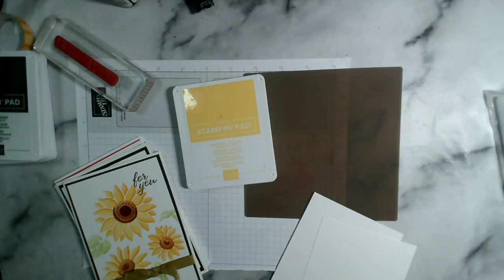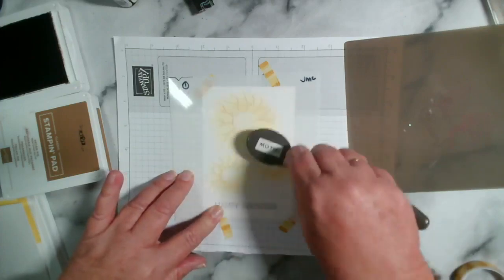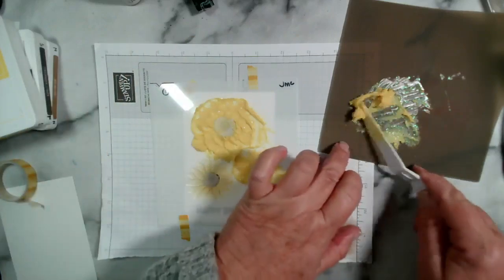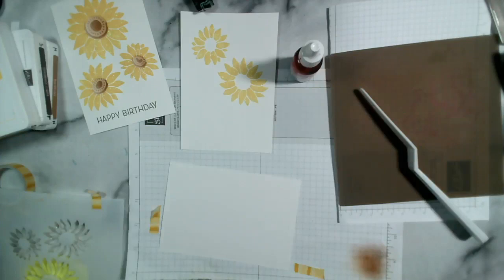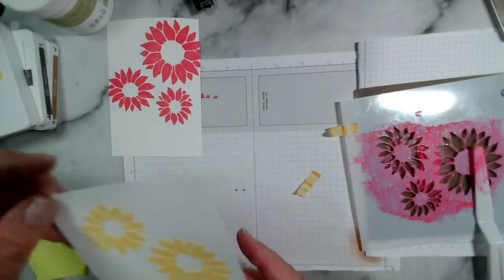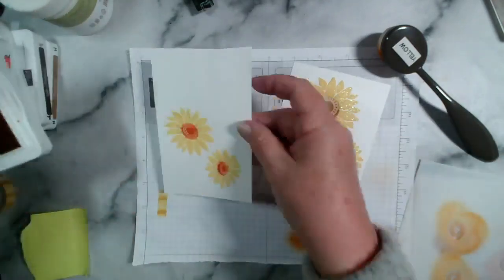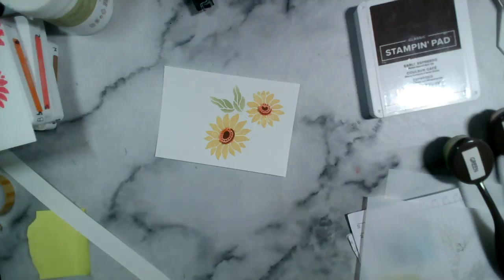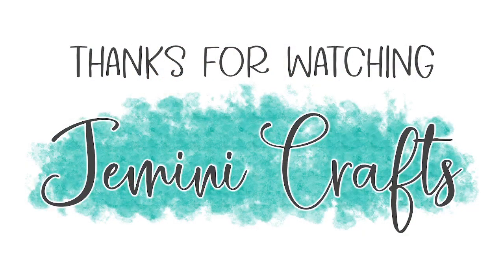How to use Glimmer Embossing Paste with stencils and ink to create stunning cards. Stampin Up! Masks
Thank you for joining us for our 2nd video using the Abundant Beauty Stencils - this time with the added Glimmer Embossing Paste.
Make sure you place the inner seal and the twist cap back onto your paste tub to avoid it drying out. The one I used was a good few years old. If it does dry slightly, just add a little drop of water and mix well.
I used our palette knives to spread the embossing paste - these come as a set of 3 with different tips.
Mix the embossing paste on a silicone mat, and add just a small drop of ink from an ink refill, mixing well, unless you want a variegated look!
Stick the stencil down or hold firmly and spread the embossing paste over the stencil. Use the side of the palette knife to remove any excess.
In this case I used our blending brushes first to create the centre of the flowers - this definitely worked best as you will see.
The glimmer really does show up well, check out the photos on my Facebook Page if you can't see it in the video.
I hope you like the finished cards and will give this technique a try out.
Watch out for a third video in this series - using stencils to make a dry embossed effect (requires a die cutting/embossing machine).